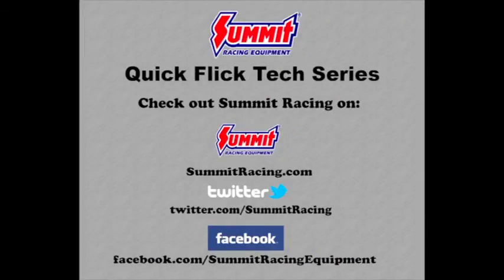Forged vs. Cast Pistons - FAQ - Summit Racing Quick Flicks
Watch as Summit Racing discusses the difference between a forged and cast piston. On this episode of Summit Racing Quick Flicks, Dave discusses the difference between pistons and explains what type of piston is correct for your application. Cast pistons are typically more affordable and lighter weight, while forged pistons are usually stronger and better for high-RPM or high-horsepower applications. Hypereutectic pistons are made with silicon mix giving the piston much more strength and improved thermal characteristics, providing additional tolerance.